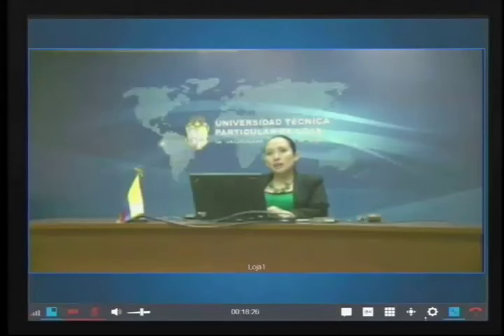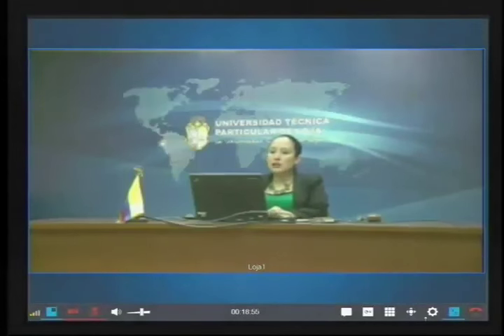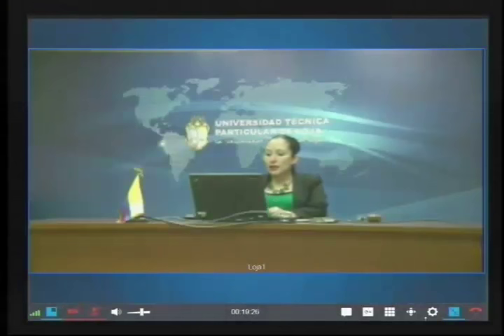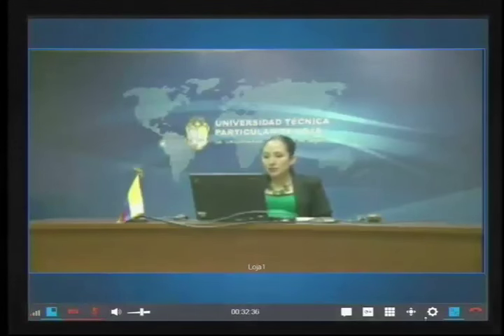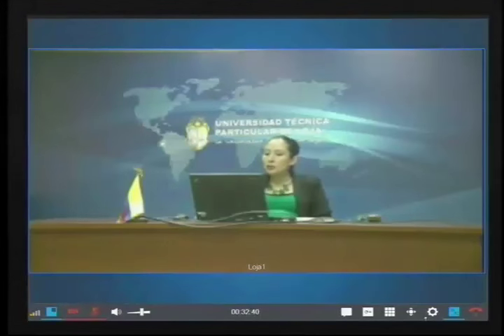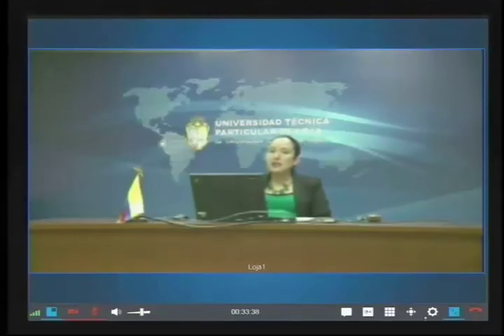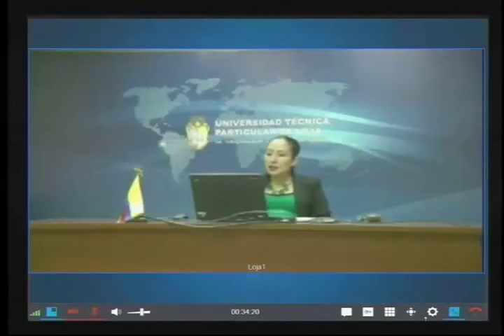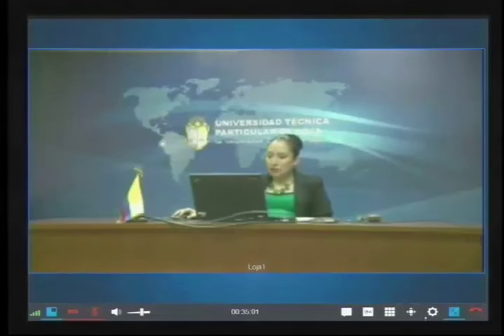UTPL THEORY FOR TEACHING GRAMMAR [MAESTRÍA EN PEDAGOGÍA PARA LA ENSEÑANZA DEL INGLÉS]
Maestria en Pedagogía para la Enseñanza del Inglés como Lengua Extranjera
Theory for teaching grammar
Mgs. Paola Cabrera